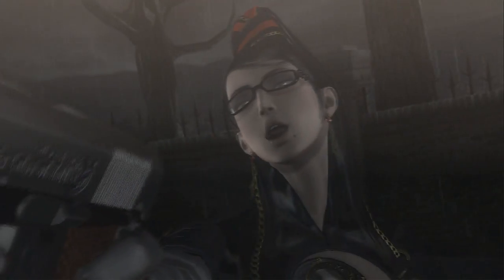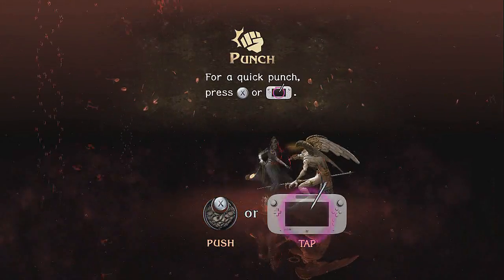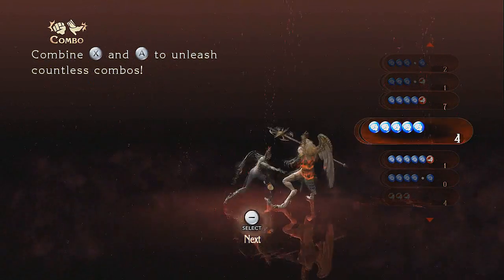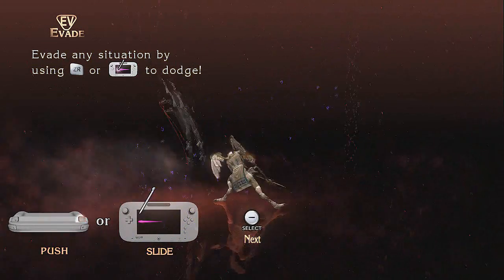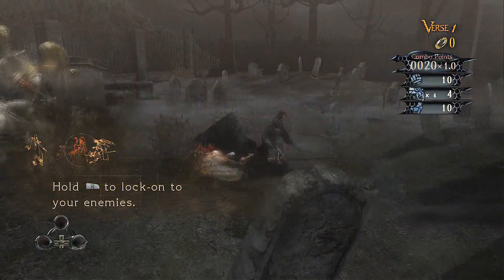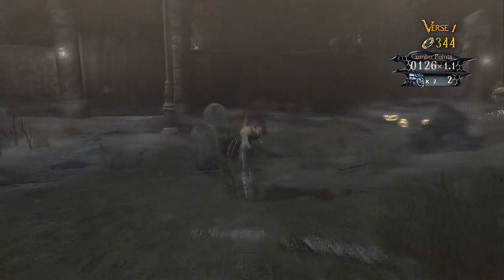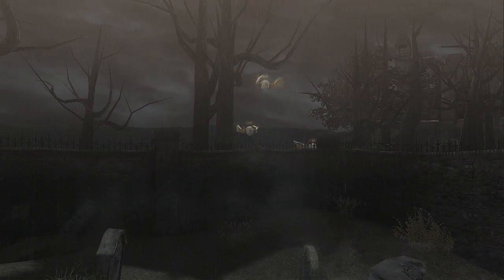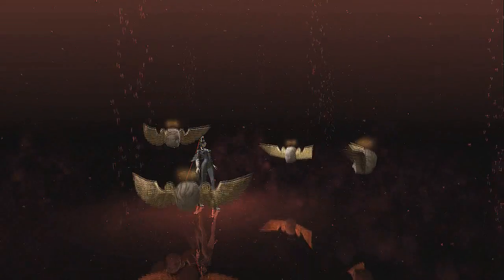Bayonetta WiiU Ep02 No one care about Enzo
Turns out the issue with the video freezing was cause of one of the HDMI cords the whole time haha.